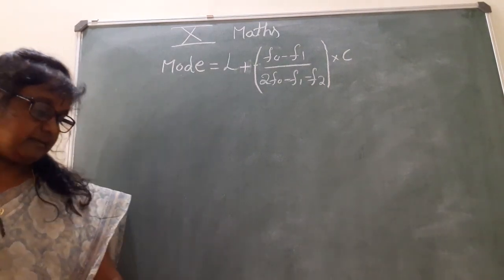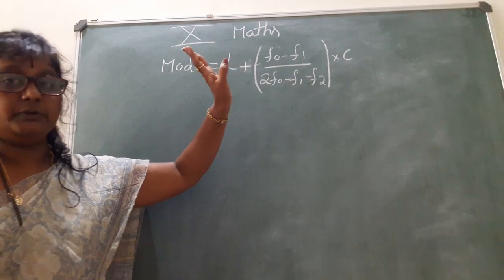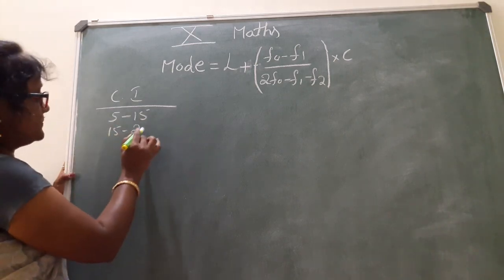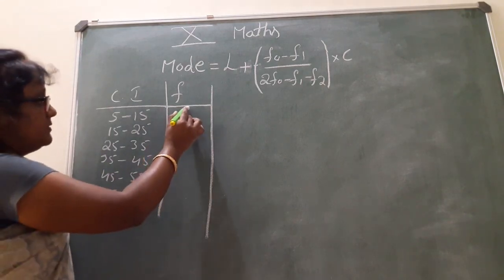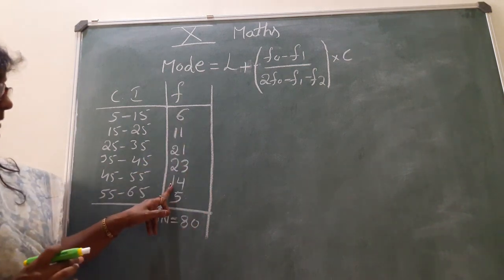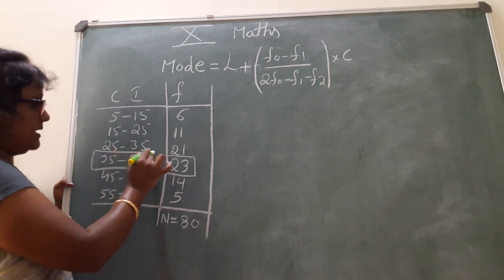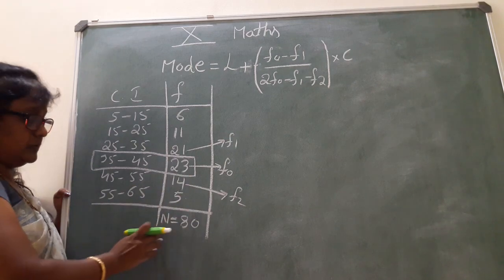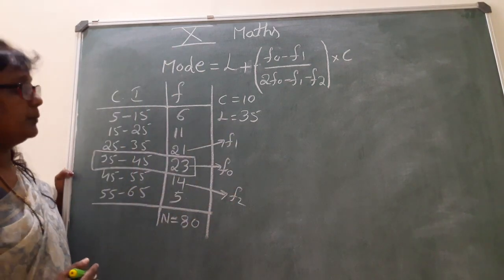X Std. MATHEMATICS VID 03